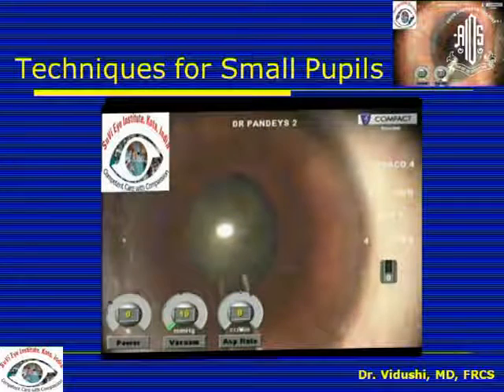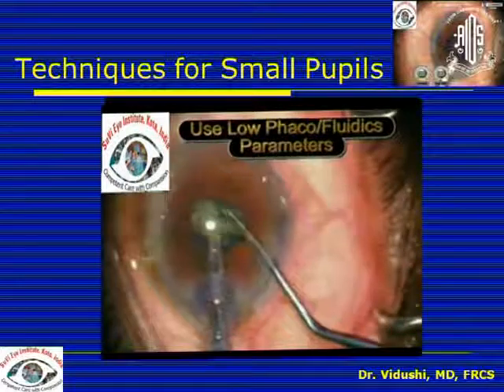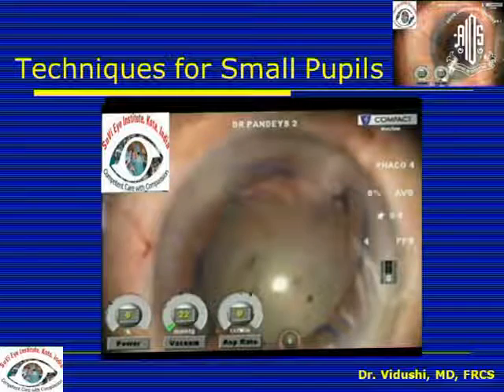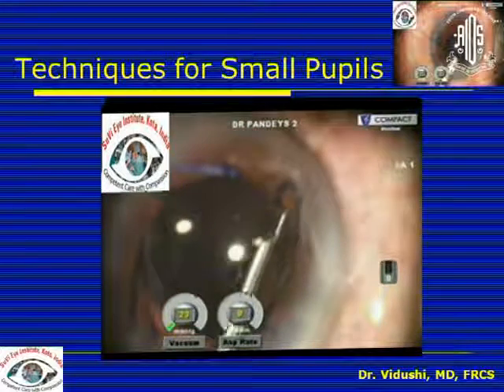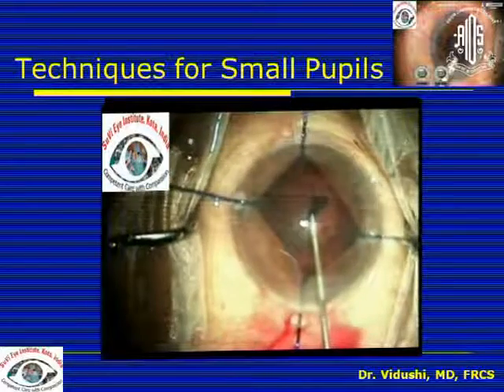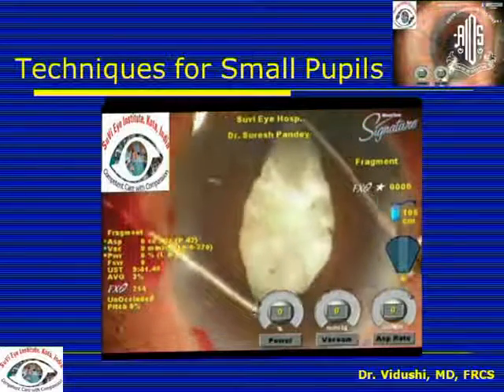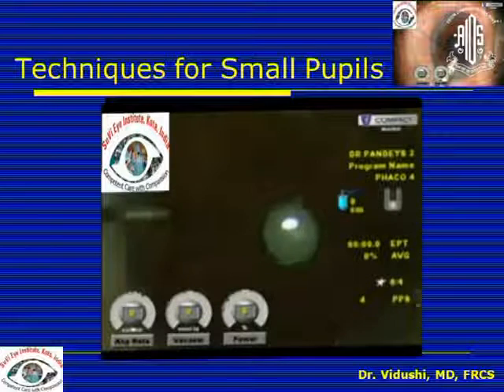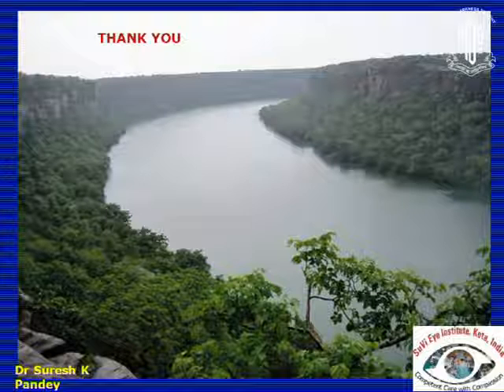Dr Vidushi Sharma